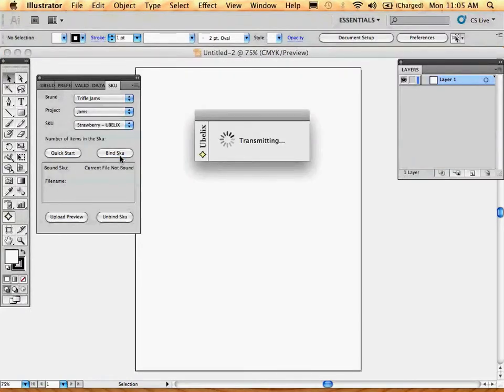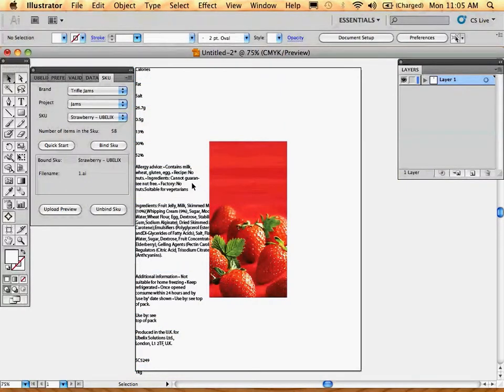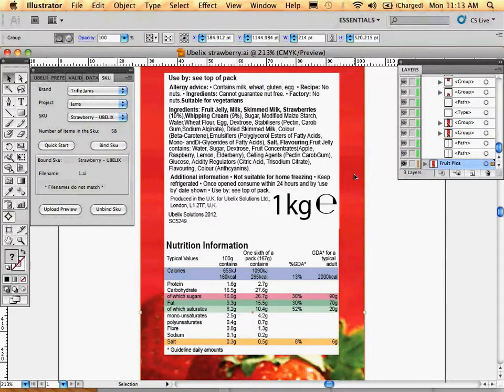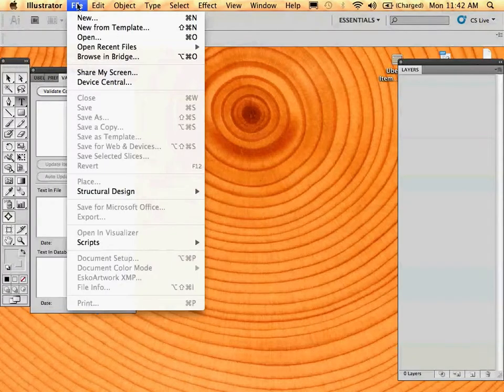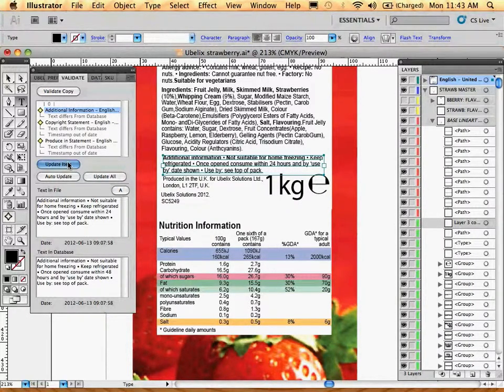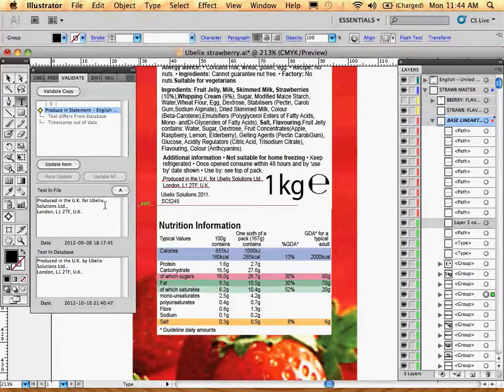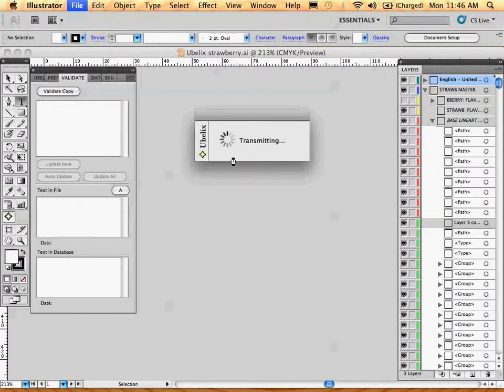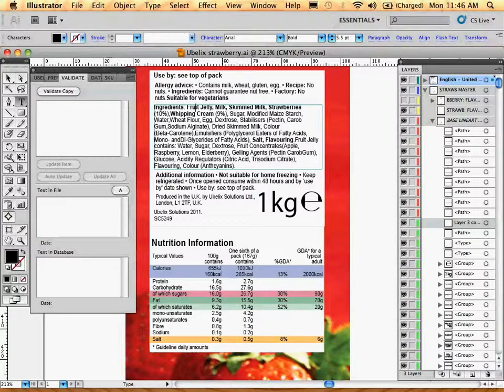copy validation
Ubelix helps you ensure the copy in your artwork is valid and up to date by automatically validating it against the approved copy residing on the Ubelix copy server.